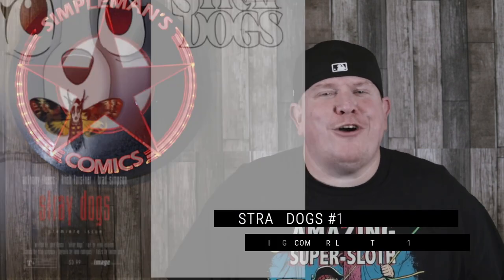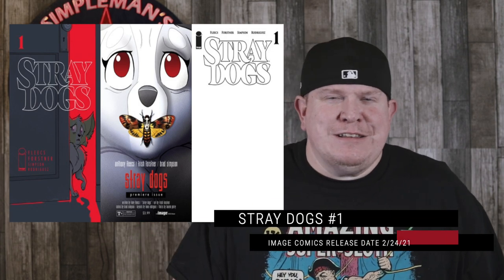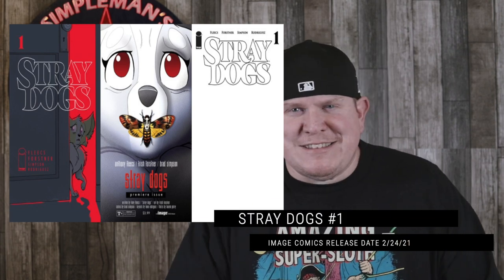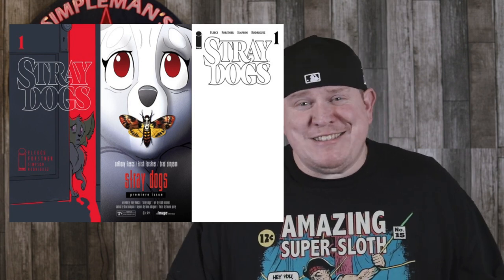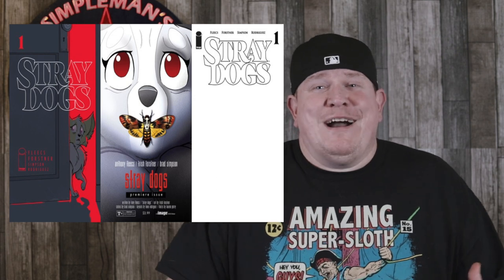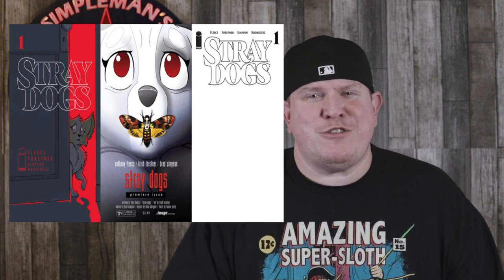Best Comic Books for Final Order CutOff 1/18/21